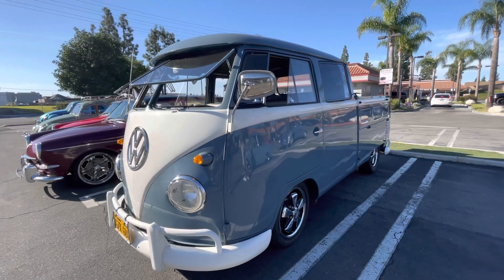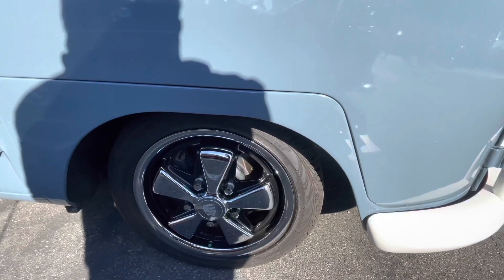Vw double cab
Another vw bus coverage.. This 50s VW double cab is restored immaculately to perfection